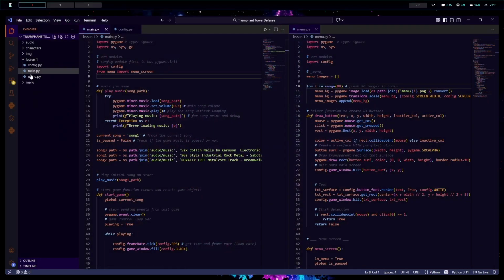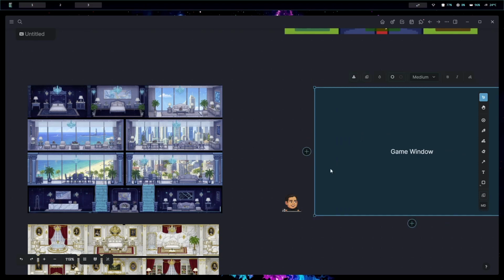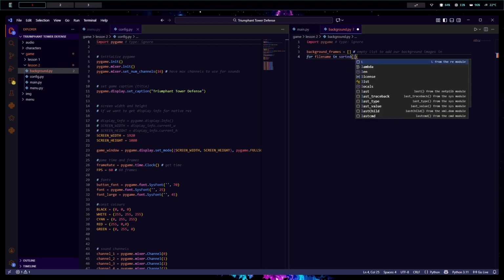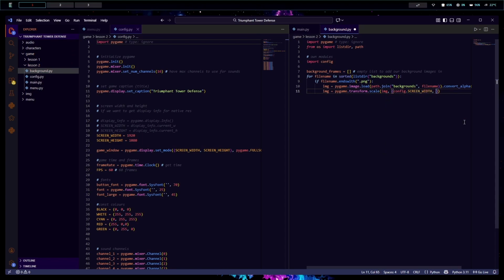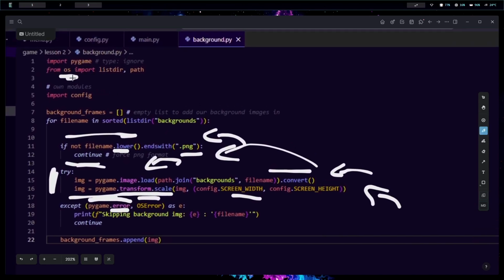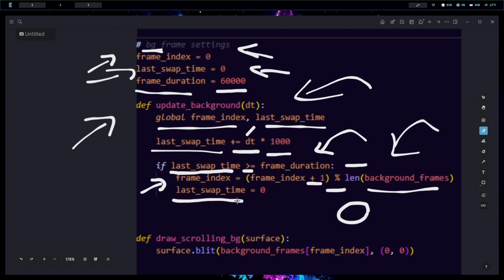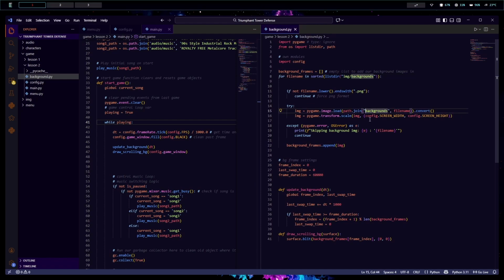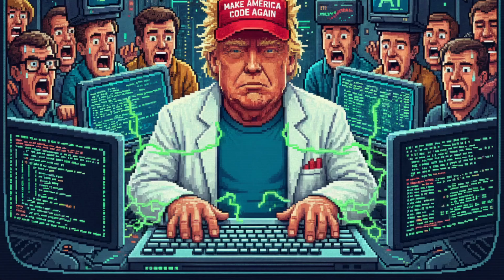Pygame Background | Triumphant Tower Defense | Tutorial | Lesson 2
This is a proof-of-concept Pygame tower defense game. You’re welcome to share any suggestions or ideas you think would be cool to include in this tower-based game. All content is entirely fictional and satirical — none of the characters represent real people. This project is not a political statement or a source of factual information, it includes jokes about all sides. None of the material should be taken as truth claims of any kind. Everything shown in this video and in the source code is intended purely to teach people how to make their own games in Pygame for fun and entertainment purposes. I try to make fun of everyone and make the humor  based on things politicians and famous people actually said.

In this video we will create our game background.

0:00 Intro
2:13 create Background module
2:29 Gameplay
10:29 Add error protection
13:19 Add update and draw Background Functions
20:24 Add reset background function